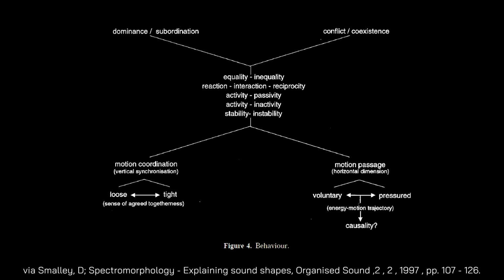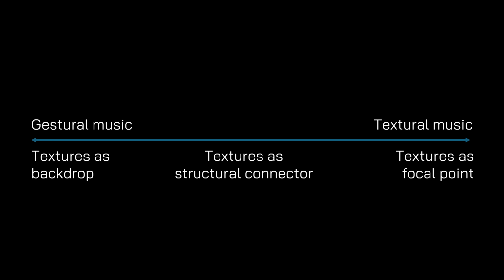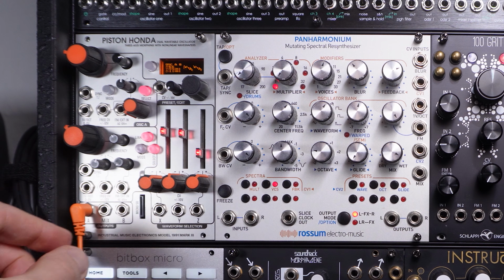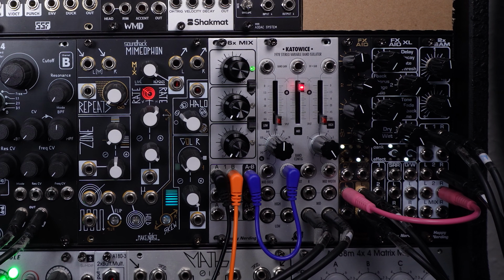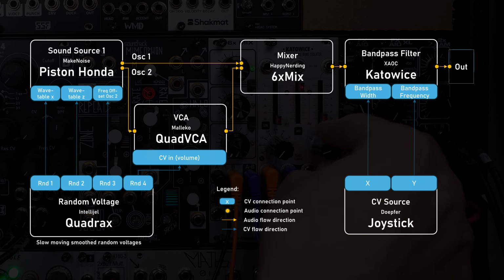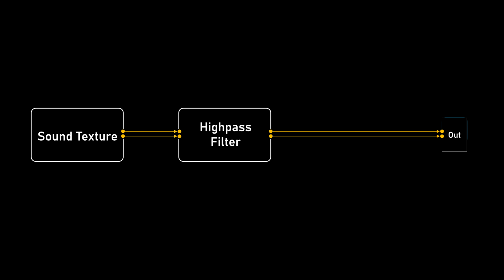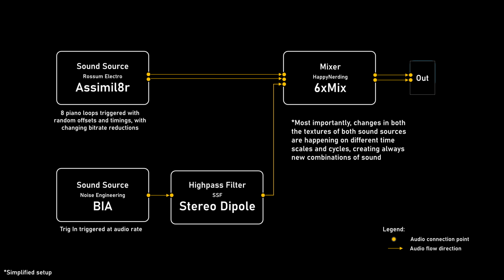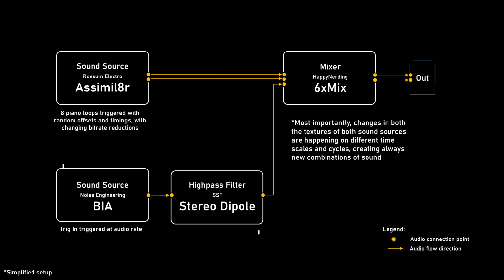Musical texture in electroacoustic music (feat. Piston Honda mk3)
A short introduction into the theory behind musical textures in contemporary electroacoustic music.

Edit: Thanks to the avid users who pointed out 2 small corrections in one of the patching schemes: Piston Honda is of course made by Industrial Music Electronics and the spelling of the sampler from Rossum Electro-Music is Assimil8or.

0:00 Intro
0:49 What is a texture?
2:35 Definitions, features, usage, motion
3:08 Functions of textures
4:50 Patch 1 - Creating a moving texture from scratch
6:40 Patch 2 - From texture to track
7:39 Patch 3 - A note on layering
8:35 Thanks for watching!